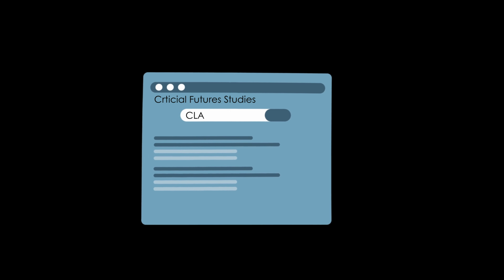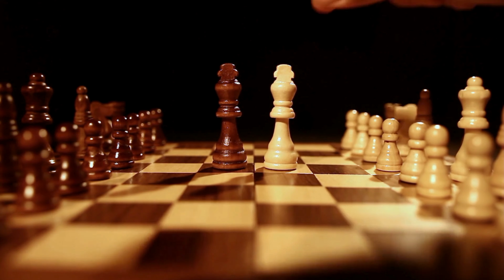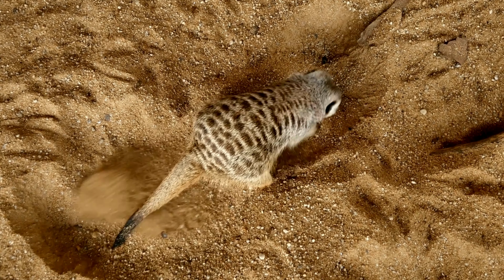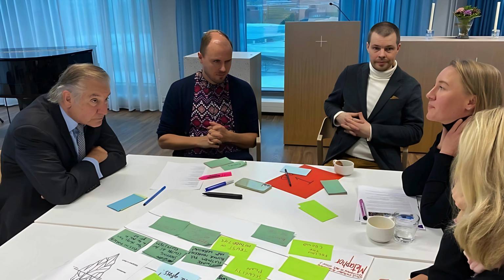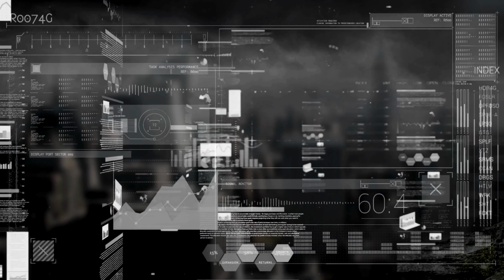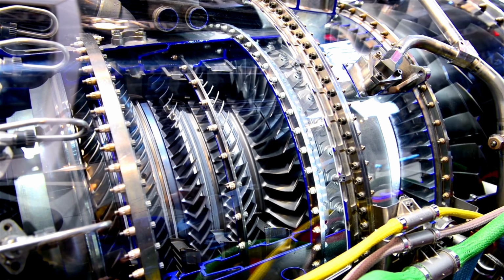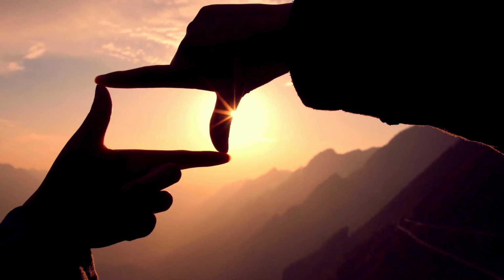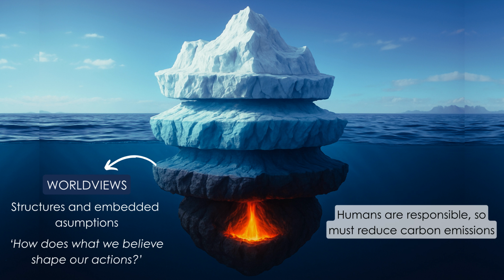#5 From Leaf to Root - Deepening Conversations with Causal Layered Analysis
The Causal Layered Analysis (CLA) method allows deconstructing the paradigms of thought that shape what we perceive as possible in order to open up space for intentional changes for the better.

This video is part of a series of materials introducing foresight workshop methods for the Eye of Europe project funded by the EU.